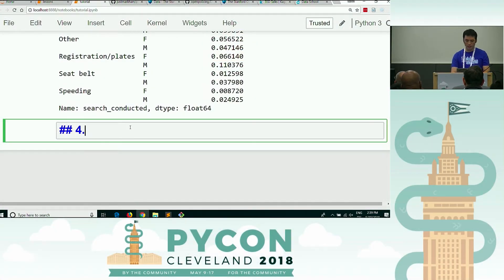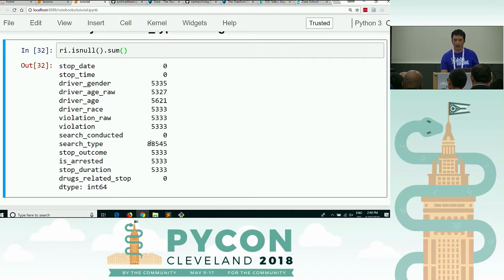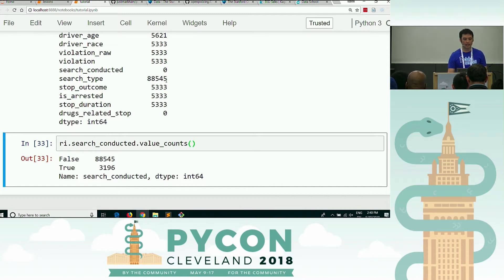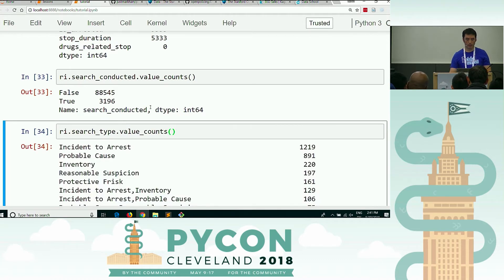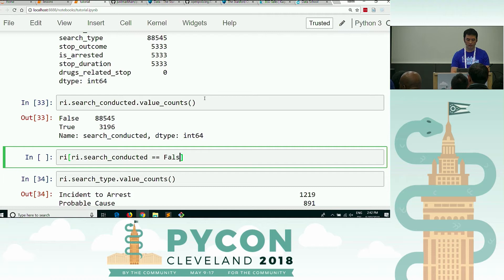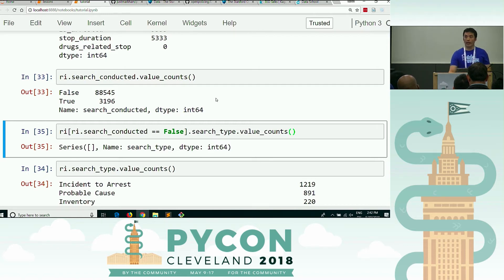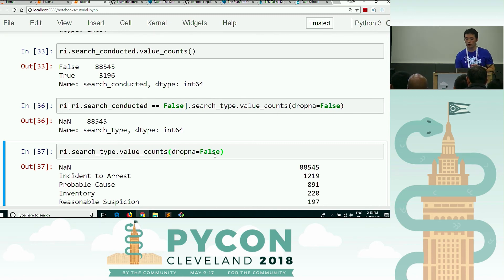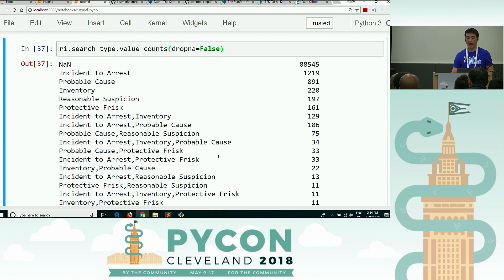pandas best practices (5/10): Handling missing values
This video covers the following topics: math with booleans, value counts, filtering a DataFrame, dropna parameter.